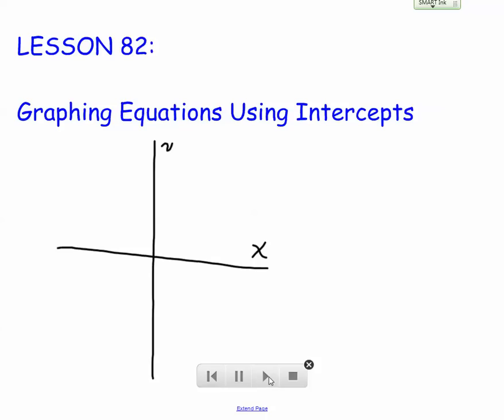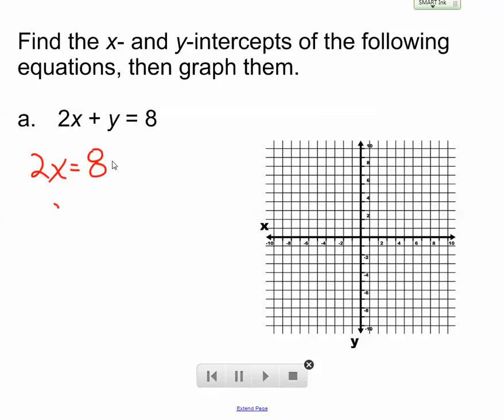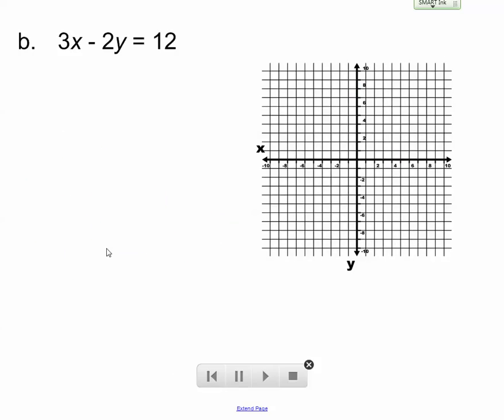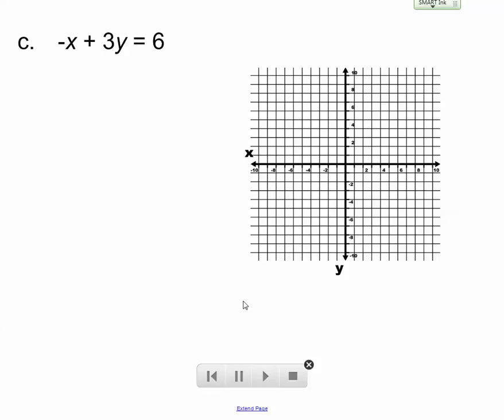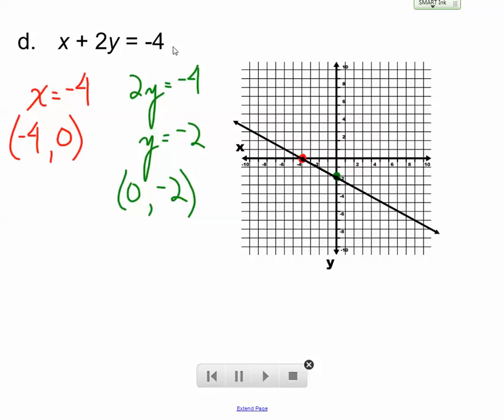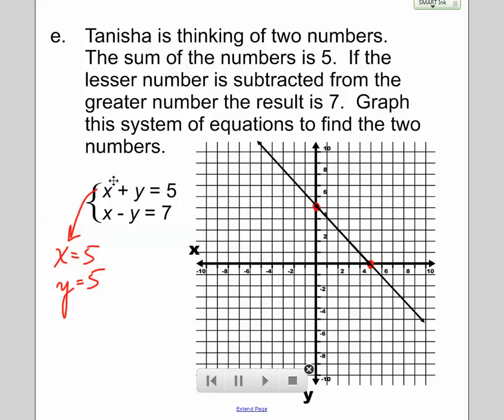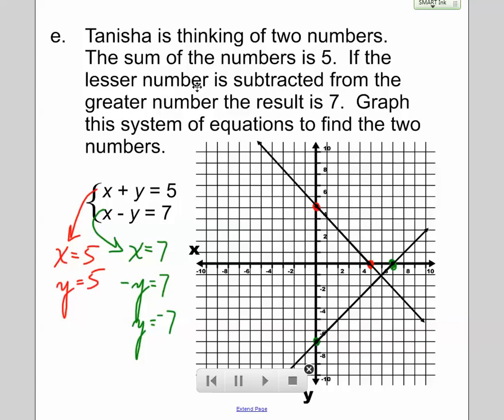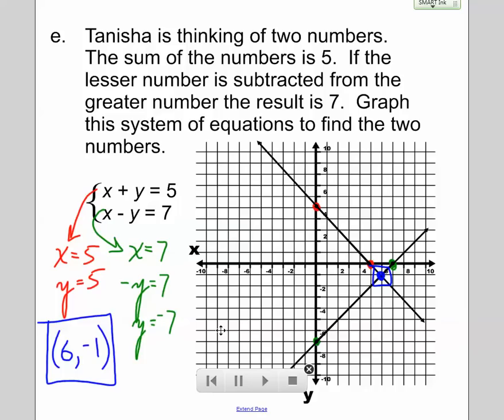Math 8: Lesson 82 (Graphing Equations Using Intercepts)